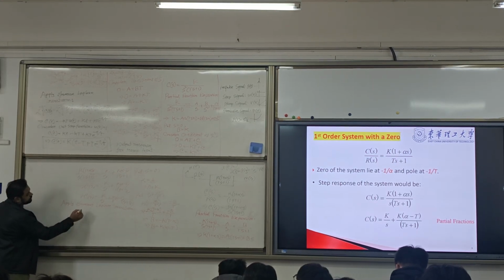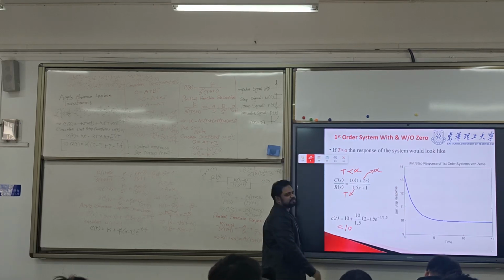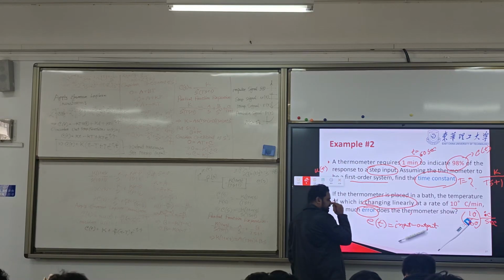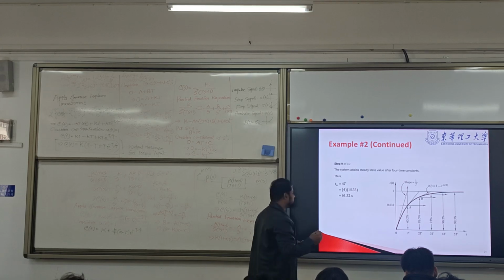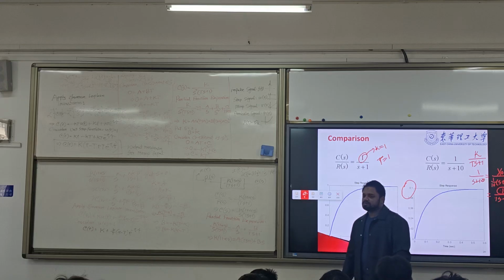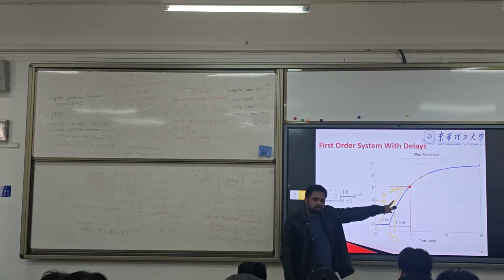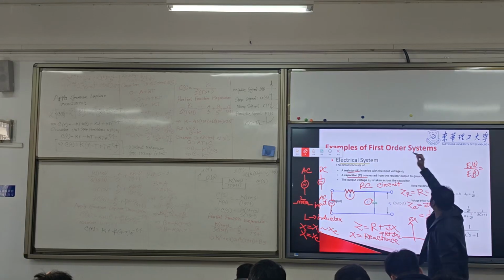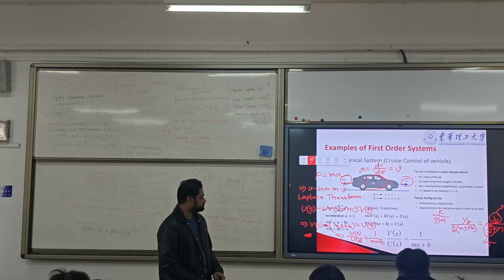Lecture #8: Time Domain Analysis of First Order Systems| Fundamentals of Control Engineering(Part 2)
This lecture was delivered at East China University of Technology, Nanchang, China, during the Winter 2025 semester (September 2025) as part of the Fundamentals of Control Engineering course.

In this lecture, we continue the study of Time Domain Analysis of First Order Systems with advanced response analysis, practical system identification techniques, and the effect of system zeros and delays on dynamic response. The lecture also introduces practical engineering examples from electrical and mechanical systems, along with pole-zero analysis and MATLAB-based interpretation.

📘 Topics Covered:

Ramp Response of First Order Systems
Unit ramp response analysis
Steady-state error in ramp response
Effect of different time constants on response
Parabolic Response of First Order Systems
Practical Determination of Transfer Function
Experimental identification of first-order systems
Determination of time constant and DC gain from step response
Transfer function estimation from laboratory data
First Order System with a Zero
Pole-zero locations
Step response with zero
Partial fraction expansion and inverse Laplace transform
Comparison of systems with and without zeros
Effect of zero location on system response
PZ-Map and Step Response Relationship
Pole locations and transient response characteristics
Comparison of different first-order responses
First Order Systems with Time Delay
Transfer function with transport delay
Step response characteristics with delay
Examples of First Order Systems:
Electrical system modeling
Mechanical system modeling (Cruise Control of Vehicle)
Laplace Transform applications in practical systems

🎯 What You Will Learn:

By the end of this lecture, you will:

Analyze ramp and parabolic responses of first-order systems
Understand steady-state error in dynamic systems
Determine transfer functions experimentally from system responses
Study the effect of zeros on transient response
Interpret pole-zero maps and relate them to system behavior
Analyze systems with transport delay
Model practical electrical and mechanical first-order systems
Apply Laplace Transform techniques to engineering problems

Students interested in automation, robotics, and dynamic system modeling

🔗 Course:

Fundamentals of Control Engineering
📍 East China University of Technology, Nanchang, China
👨‍🏫 Lecturer: Md Rayhan Tanvir